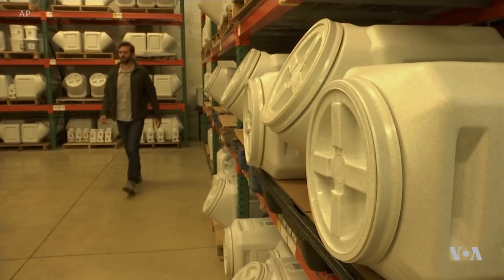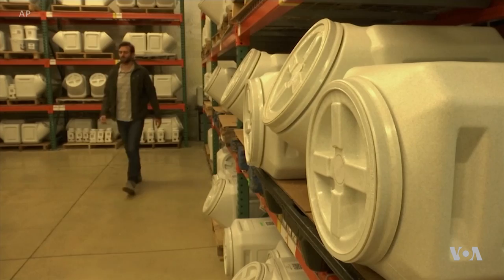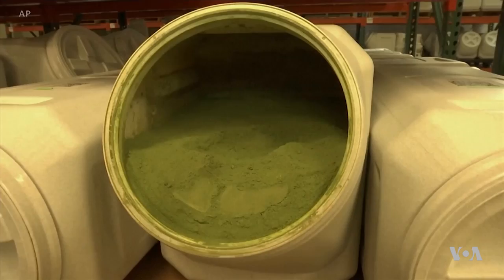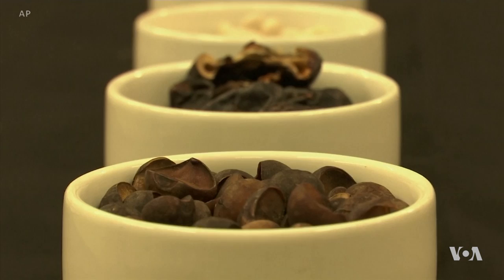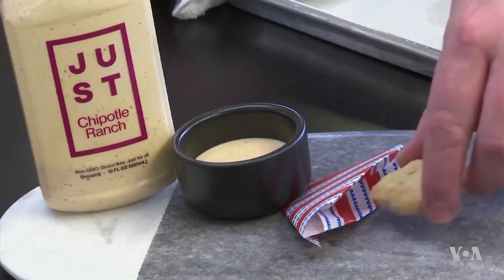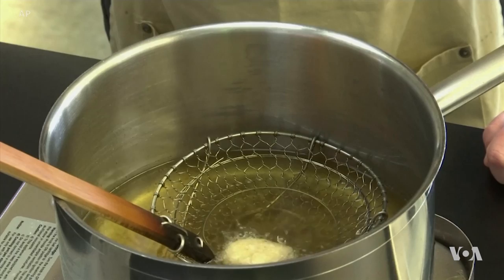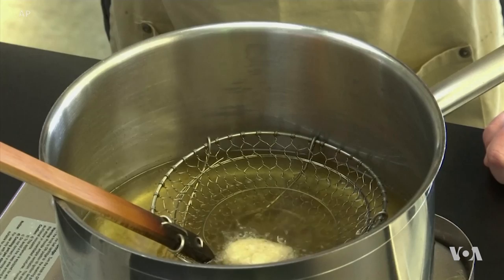Food Researchers Try to Meet a Growing Need for Plant Based Diets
Around the world plant based diets are on the rise. Statistics from the research firm Global Data say that six percent of Americans now identify as Vegan. That's not a huge number but it's jumped from one percent in the last couples years, and continues to go up and up. So it's no surprise one California food company is working to meet the growing demand. VOA's Kevin Enochs reports.